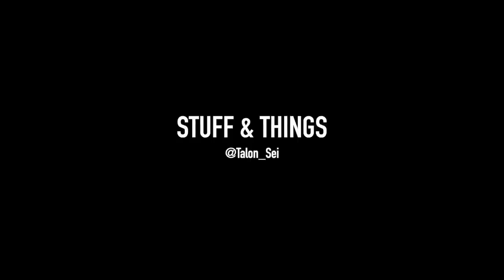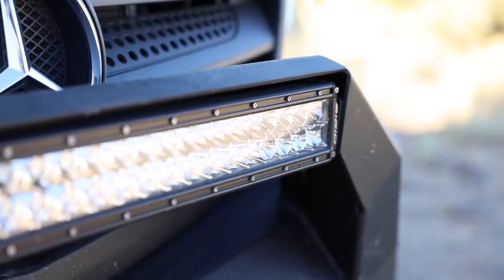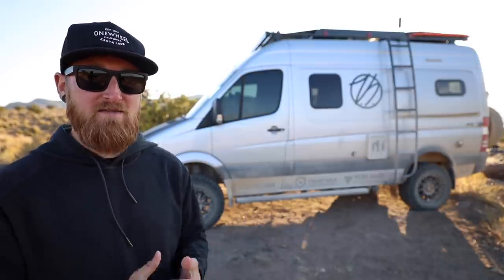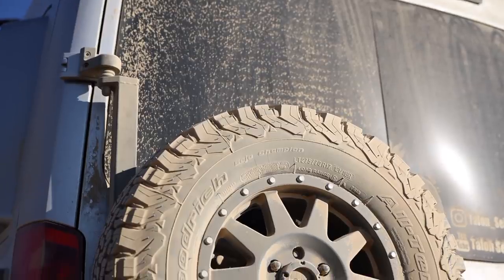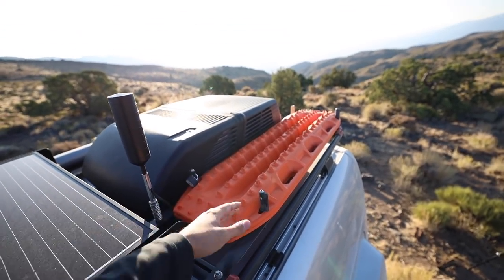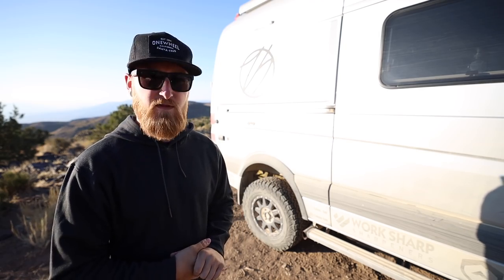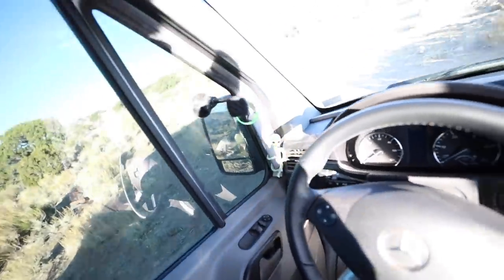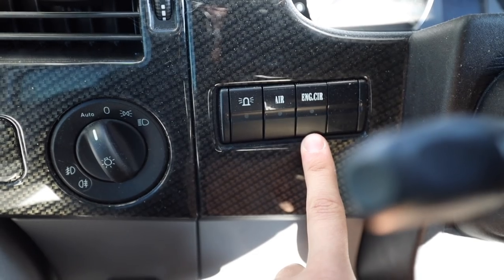Off-Road Van Modifications! | SATvan 2.0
Build List
Backwoods Front Bumper
Warn VR 10 series winch
Rigid Lighting / D-PRO spots & floods / 20” bar / 50” bar
AOR RIP Kit / rear fox 2.0 / rear 4700 springs / Agile MAX AUX Shock Bilstein kit / KONI front struts / 16mm wheel spacers / pro series coil savers
BFG K02s 275/70/17
Tire Carrier / Spare
Method Race Wheels / 301 standards
Aluminess Ladder
AOR - Zamp solar kit
Exhaust Relocation
CTEK Battery Charger
Weboost Cell Booster
ARB twin compressor - Onboard Air
Espar Relocation
GLSS Full system